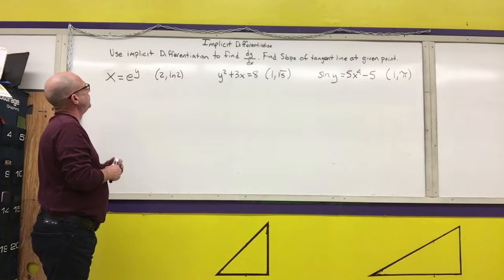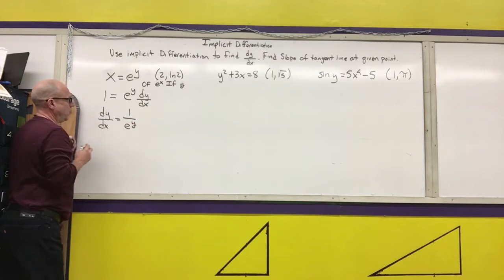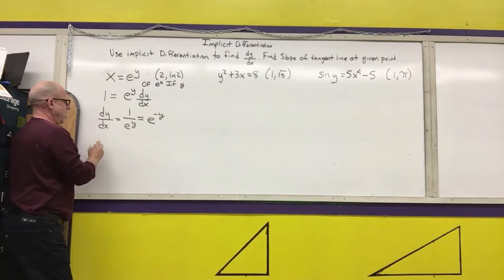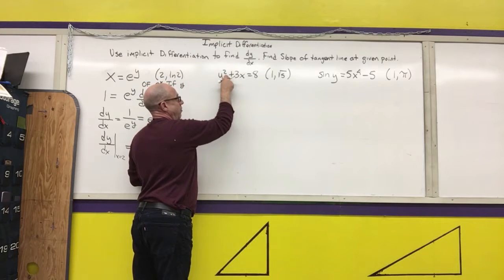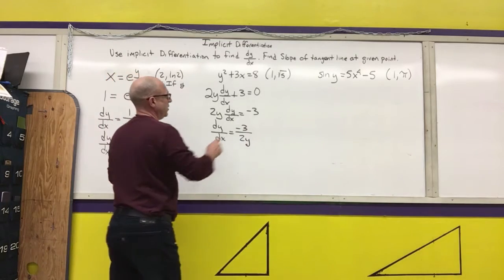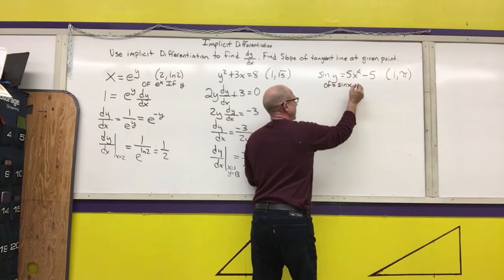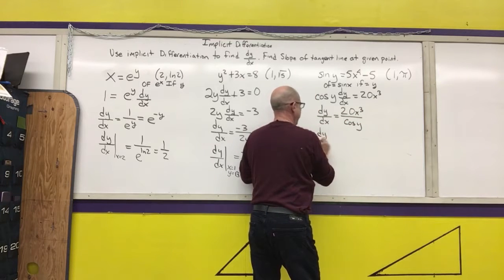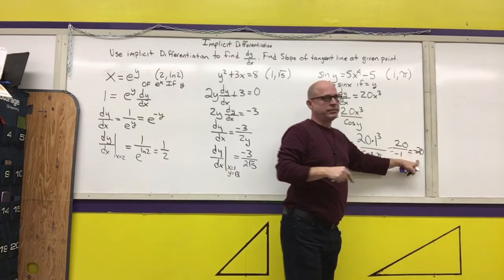M251-03-08B Implicit Differentiation Examples